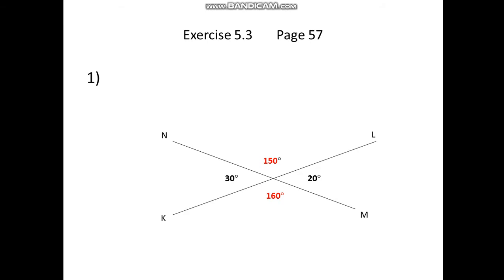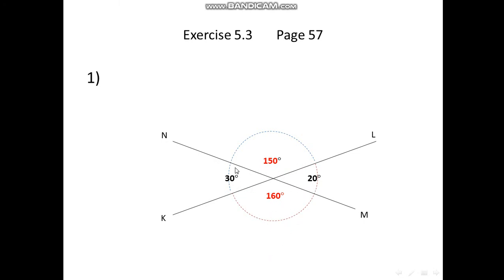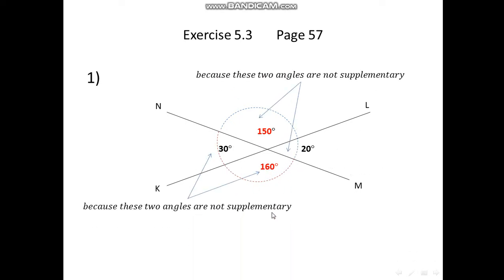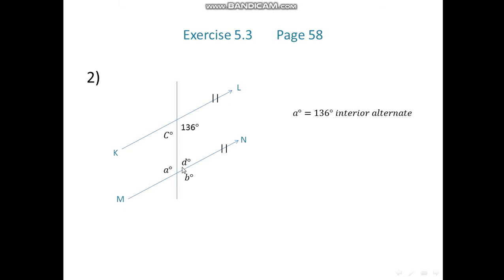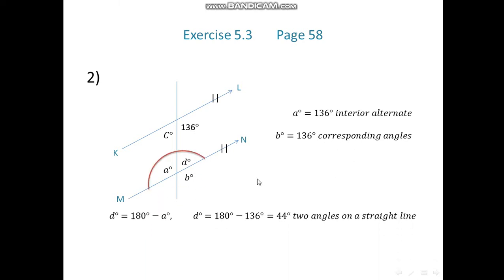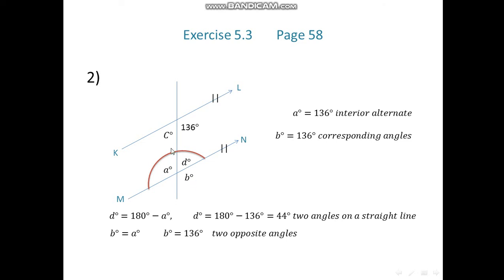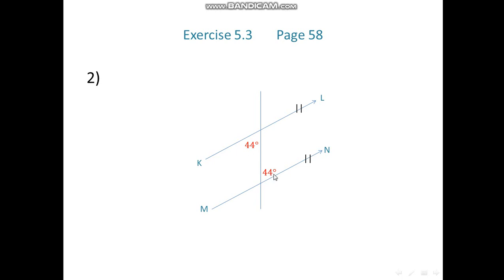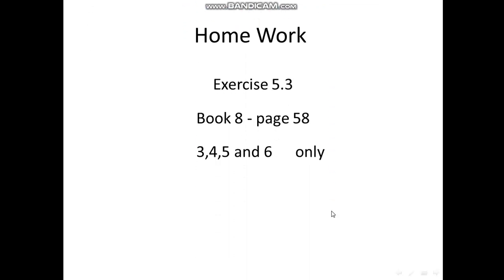video 6 Book 8 unit 5 3 solving angle problems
Book 8 unit 5.3 Solving angle problems